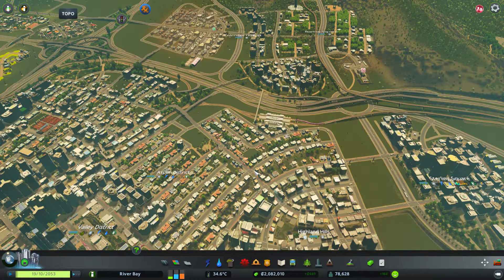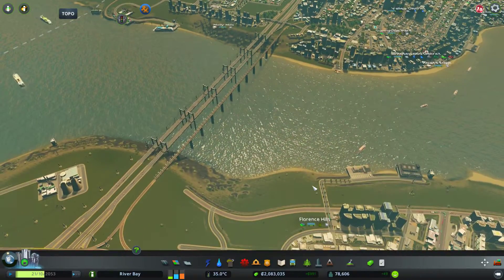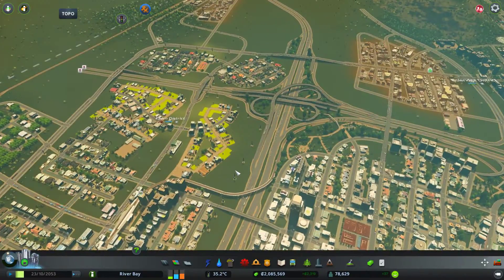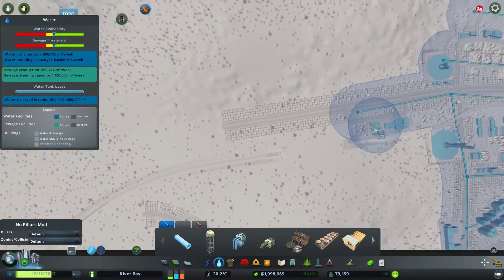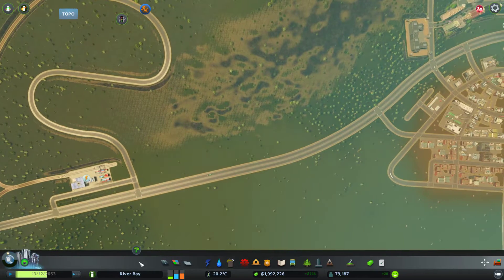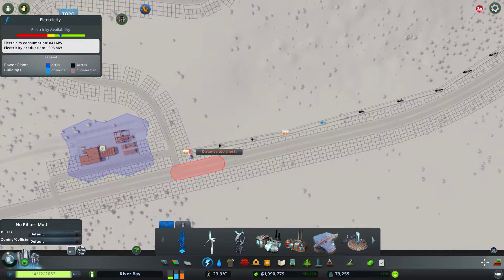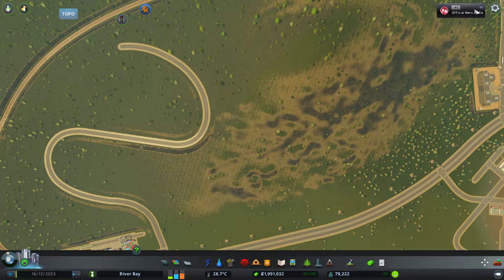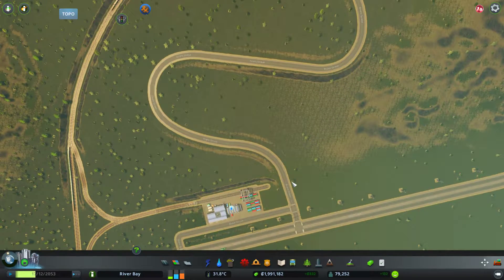Cities Skylines Green Cities Let's Play 43 - Ore Specialisation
In this series of Cities Skylines we use the Green Cities DLC to build the functional city and have some fun with the new content.

Move It!
Std unlimited oil and ore
Std Unlock all progression milestones